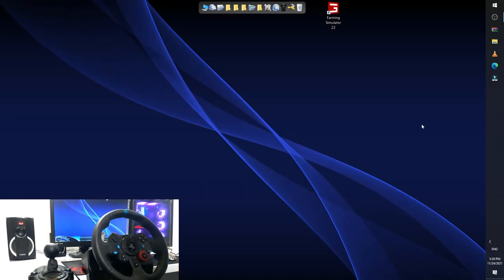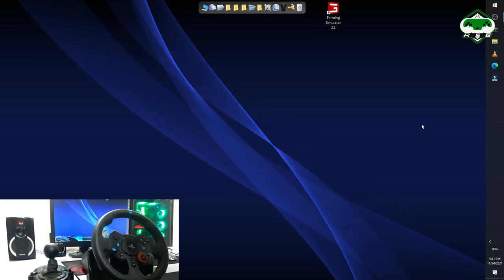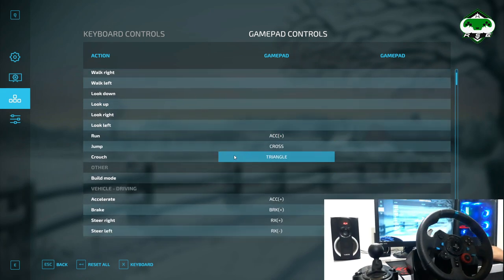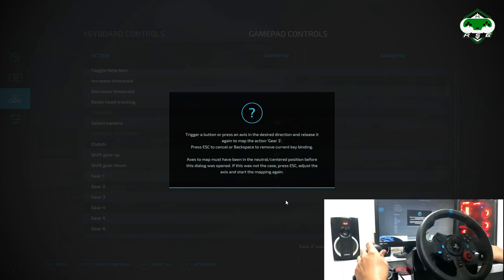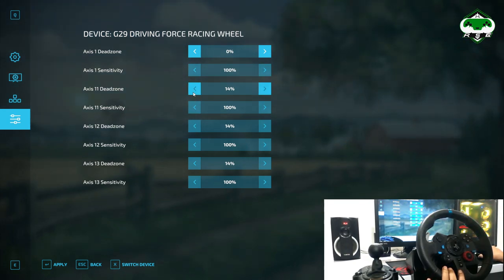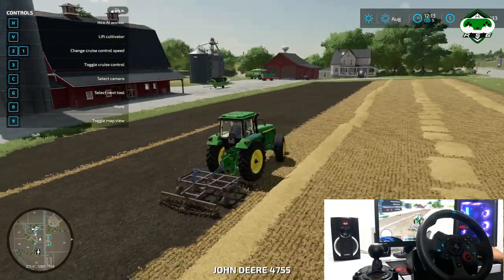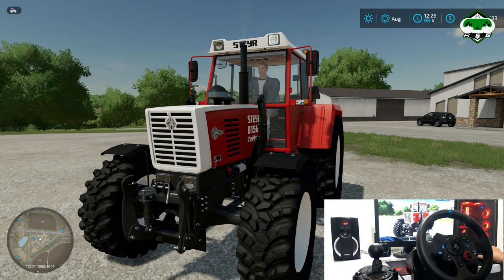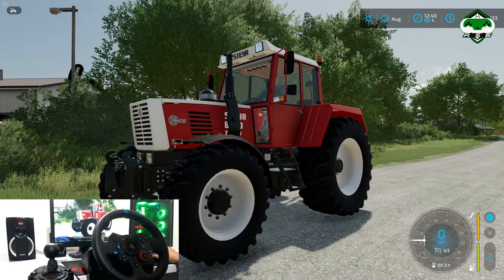Steering Wheel and Manual Gears Setup Guide Farming Simulator 22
this video will help you how to install Logitech g29 and shifter for manual shifting in farming simulator 22 for a better experience with our comprehensive guide to setting up steering wheels revers gears and manual gears. Dive into a step-by-step tutorial that covers every detail, from connecting your preferred steering wheel to configuring manual gears for a more immersive gameplay experience in fs22.

Discover the best steering wheel models compatible with FS22 and learn how to seamlessly integrate them into your gaming setup. Our expert tips will walk you through the setup process, ensuring precision control and realistic handling as you navigate your farm.

Enhance your farming simulation with manual gear setups also reverse shifting, mastering the nuances of gear shifting for increased efficiency and authenticity. From gear ratio optimization to fine-tuning your controls, this guide equips you with the knowledge to maximize your productivity in the fields.